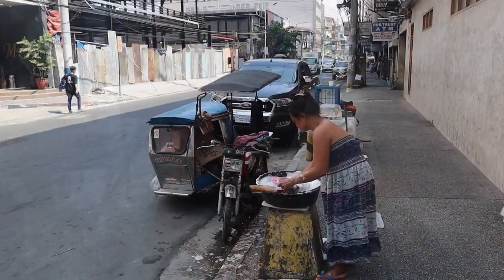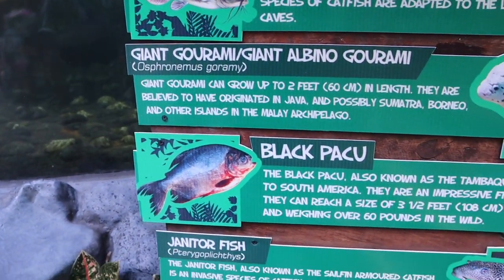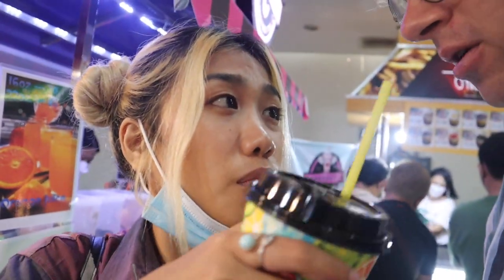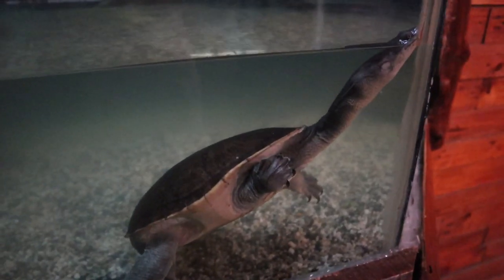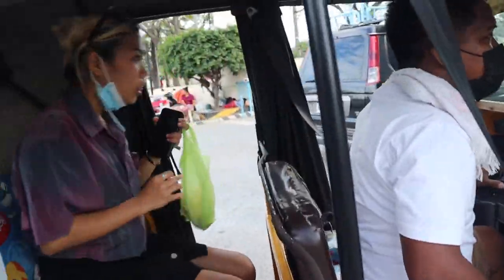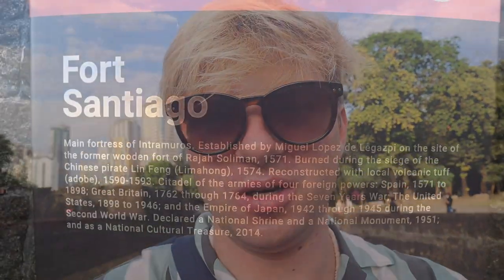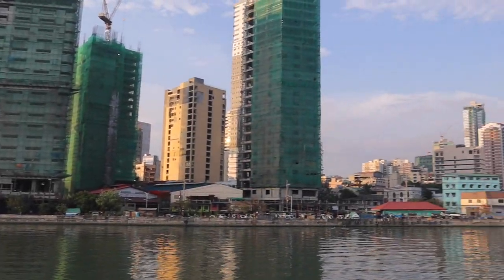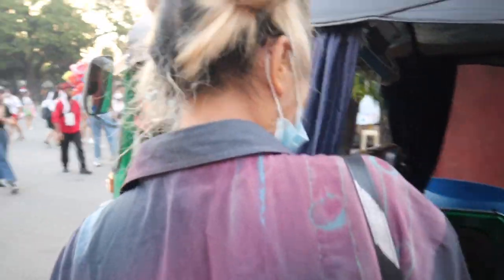Manila Ocean Park & Fort Santiago 🇵🇭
Noisecash:NateVlog

The Manila Ocean Park is a oceanarium in Manila, Philippines. It is owned by China Oceanis Philippines Inc., a subsidiary of China Oceanis Inc., a Singaporean-registered firm. It is located behind the Quirino Grandstand at Rizal Park.

The main attraction of Manila Ocean Park is the Oceanarium which houses 14,000 sea creatures from about 277 species all of which is indigenous in Southeast Asia. The Oceanarium has seven sections and contains 3,000 cubic meters (110,000 cu ft) of sea water.[5] Its main feature is the 25-meter (82 ft) 220° curved walkway tunnel after a 55-meter (180 ft) walkthrough inside the Oceanarium. The water used in the Oceanarium is derived from the Manila Bay which is filtered to be suitable to marine life. It also has an educational activity area, function rooms for events, and shark and stingray viewing area situated in two levels. The Jellies Exhibit, a separate attraction hosts jellyfishes. The Back of the House features information on the operation of the facility itself.

The Manila Ocean Park also hosts the Trails to Antarctica, the first penguin park facility in the country, which features Humboldt penguins. Through the years, their breeding program for the penguins have been very successful. As of May 2017, they already have a total of 13 baby penguins that hatched inside the park. They also have the Birds of Prey Kingdom which features Brahminy kites and the World of Creepy Crawlies which exhibits frogs, insects, spiders, and worms.

Services were also offered to patrons such as the Mermaid Swim Experience where visitors are taught to swim while wearing a costume mermaid tail, Underwater diving, Fish Spa, and rides on a boat with a glass bottom. Shows such as the Sea Lion Show and All Star Bird Show is performed inside the Manila Ocean Park and seats up to 1,900 pax per show. As part of their banner CSR program called "I Love My Ocean Planet", the show brings valuable information on environmental conservation and close interaction with the birds and sea lions. The Symphony is a performance involving fountains that shoots water 40 meters (130 ft) high supplemented with multimedia effects is also among the attractions of the Manila Ocean Park.

Fort Santiago (Spanish: Fuerte de Santiago; Filipino: Kutà ng Santiago), built in 1571, is a citadel built by Spanish navigator and governor Miguel López de Legazpi for the new established city of Manila in the Philippines. The defense fortress is located in Intramuros, the walled city of Manila.

The fort is one of the most important historical sites in Manila. Several lives were lost in its prisons during the Spanish Empire and World War II. José Rizal, one of the Philippine national heroes, was imprisoned here before his execution in 1896. The Rizal Shrine museum displays memorabilia of the hero in their collection and the fort features, embedded onto the ground in bronze, his footsteps representing his final walk from his cell to the location of the actual execution.

It is only a few meters away from the Manila Cathedral and the Palacio del Gobernador (lit. Governor's Palace, currently the office of the Commission on Elections).

The location of Fort Santiago was once the site of a palisaded fort, armed with bronze guns, of Rajah Matanda, a Muslim Tagalog rajah of pre-Hispanic Manila who himself was a vassal to the Sultan of Brunei. The fort was destroyed by maestre de campo (master-of-camp) Martin de Goiti who, upon arriving in 1570 from Cebu, fought several battles with the Muslim natives. The Spaniards started building Fort Santiago (Fuerte de Santiago) after the establishment of the city of Manila under Spanish rule on June 24, 1571, and made Manila the capital of the newly colonized islands.

The first fort was a structure of palm logs and earth. Most of it was destroyed when the city was invaded by Chinese pirates led by Limahong. Martin de Goiti was killed during the siege. After a fierce conflict, the Spaniards under the leadership of Juan de Salcedo, eventually drove the pirates out to Pangasinan province to the north, and eventually out of the country.

The construction of Fort Santiago with hard stone, together with the original fortified walls of Intramuros, commenced in 1590 and finished in 1593 during the reign of Gómez Pérez Dasmariñas. The stones used were volcanic tuff quarried from Guadalupe (now Guadalupe Viejo in Makati). The fort as Dasmariñas left it consisted of a castellated structure without towers, trapezoidal in trace, its straight gray front projecting into the river mouth. Arches supported an open gun platform above, named the battery of Santa Barbara, the patron saint of all good artillerymen. These arches formed casemates which afforded a lower tier of fire through embrasures. Curtain walls of simplest character, without counter forts or interior buttresses, extended the flanks to a fourth front facing the city.